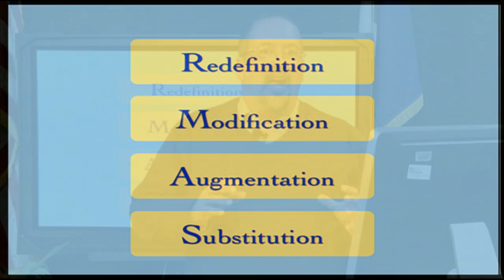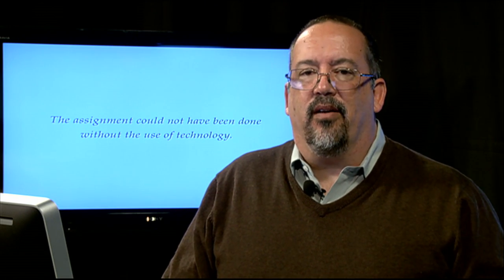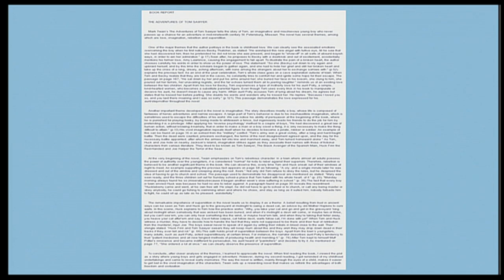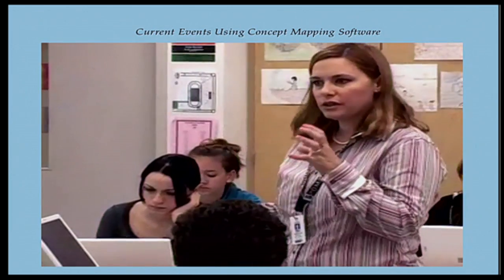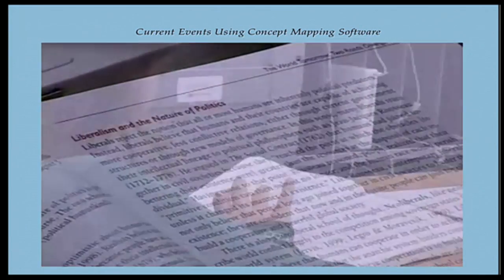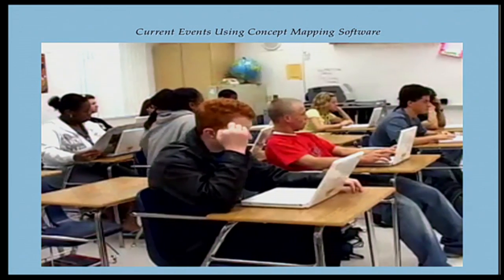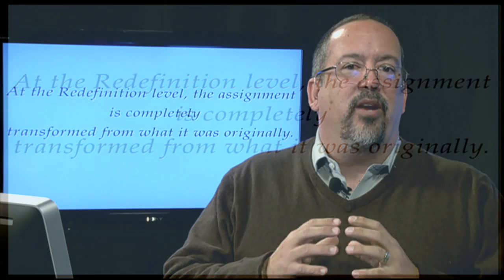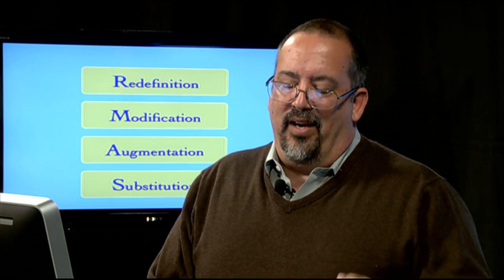Digital Discoveries - SAMR Redefinition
In this episode of Digital Discoveries we go over the R in the SAMR model.  The R or Redefinition of a lesson is explained by Tim Holt, and the examples used in this episode.